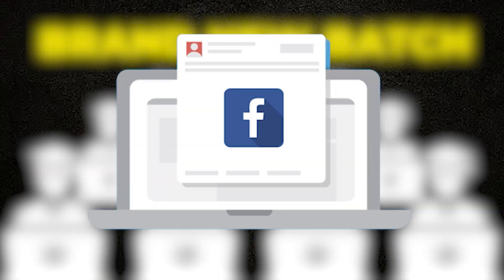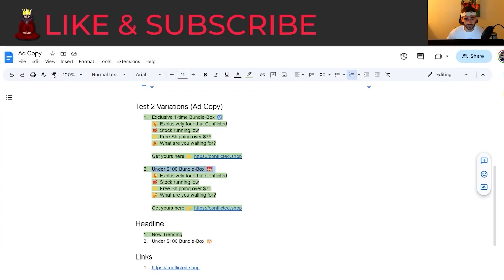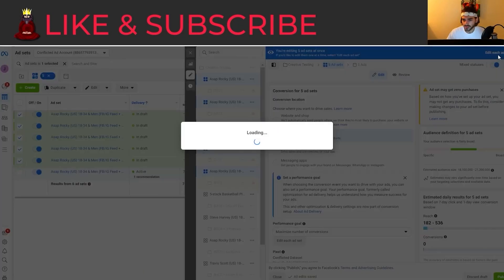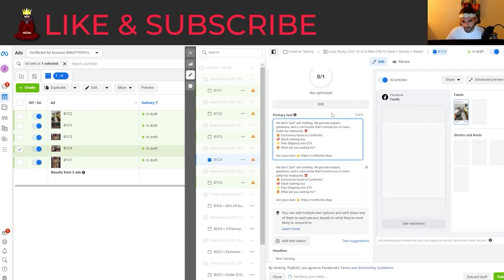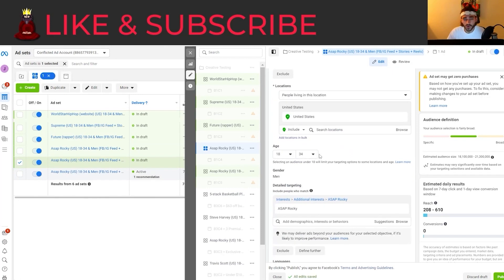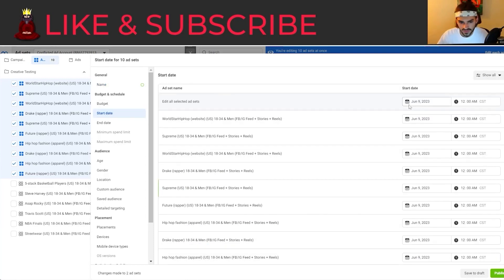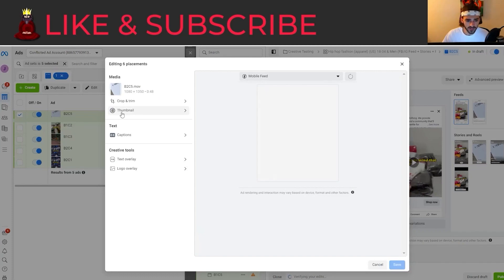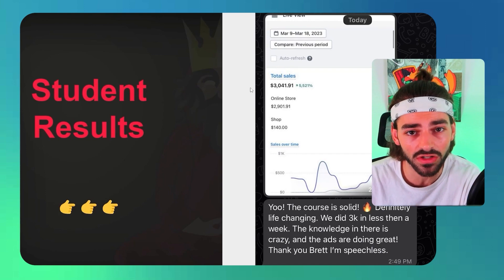How To Run Facebook Ads EASY 🚀 (Tutorial)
Learn Facebook Ads easily in 2023 with our LIVE launch event! 🚀 In this YouTube video, we bring you an exciting opportunity to master the art of Facebook advertising in the upcoming year. Join us for this live launch event where we'll provide step-by-step guidance, practical tips, and real-time demonstrations to make Facebook Ads easy for you.

Discover the latest updates, strategies, and best practices to navigate the ever-changing landscape of Facebook advertising. Whether you're a beginner or looking to refine your skills, our live launch event will empower you with the knowledge and confidence to run successful Facebook ad campaigns in 2023.
Say goodbye to confusion and overwhelm and embrace a simplified approach to Facebook advertising.

Don't miss out on this exclusive opportunity to learn from industry experts, ask questions, and gain insider insights that will propel your advertising results.

Let's embark on this journey together and achieve remarkable success with Facebook Ads in 2023! 🎯📈